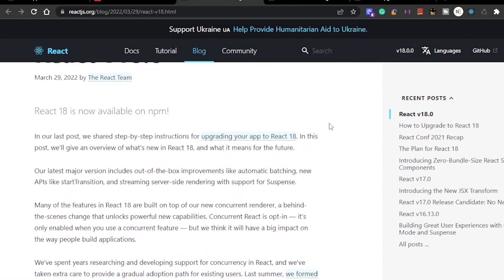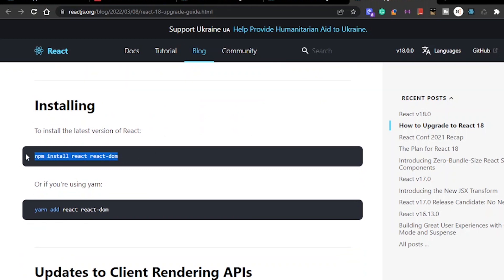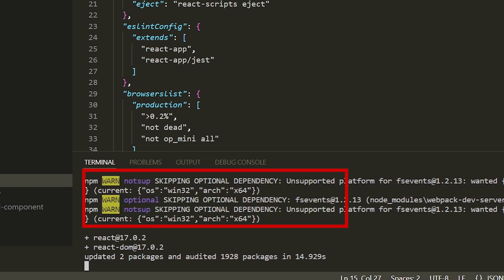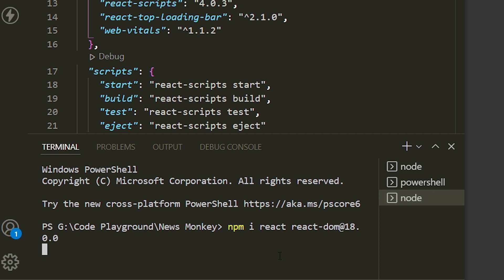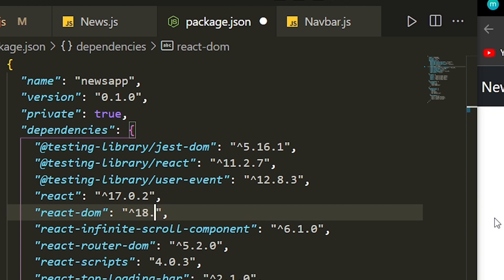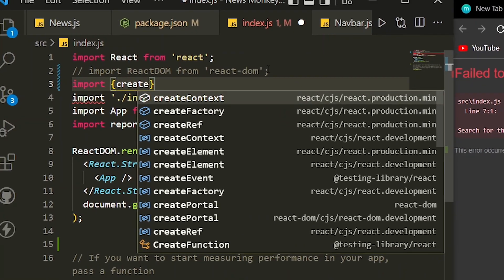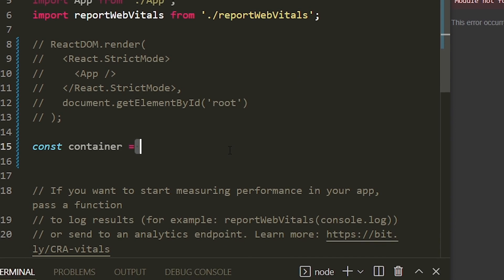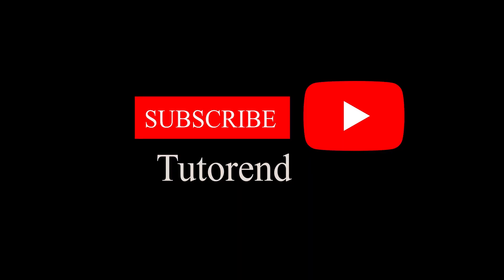How to Update your Existing React App to React 18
React's version 18 just got Released so I'll tell you how to upgrade your existing react app / project to use features of react 18